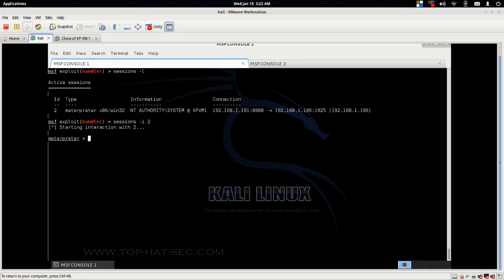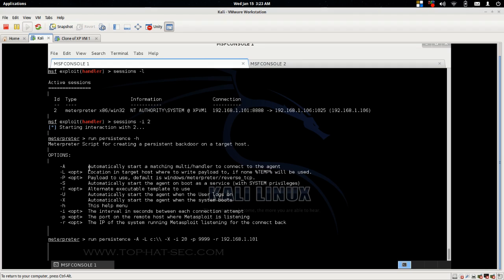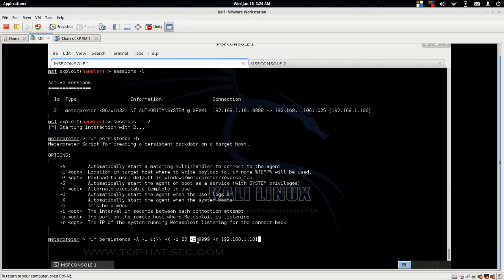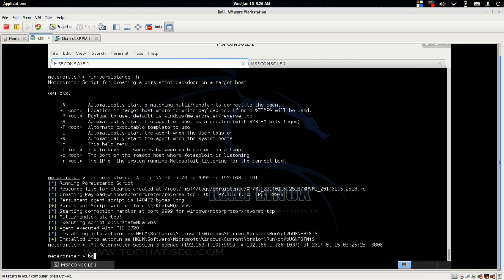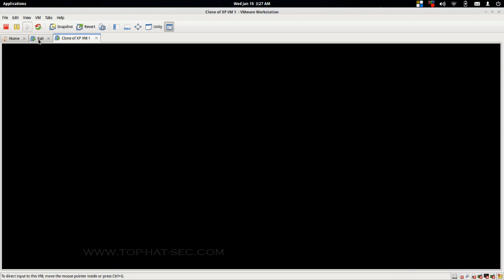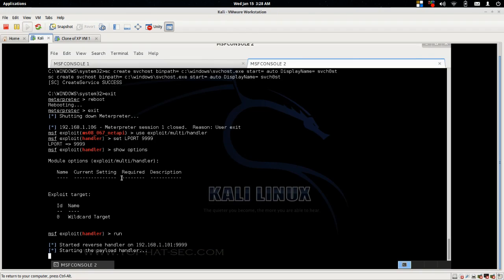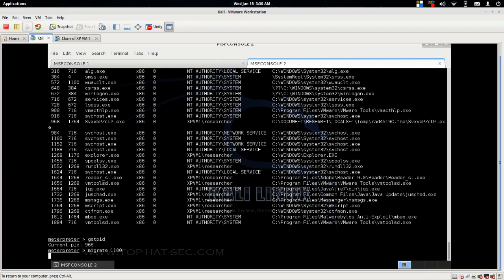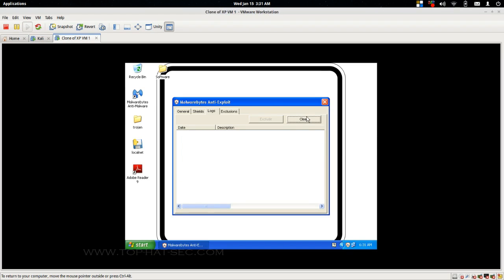2 Payload Persistence